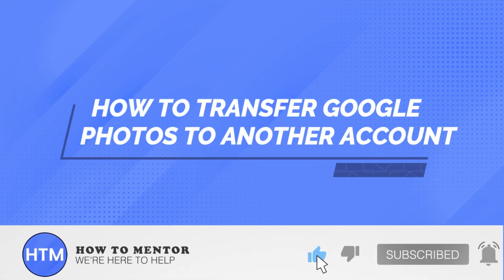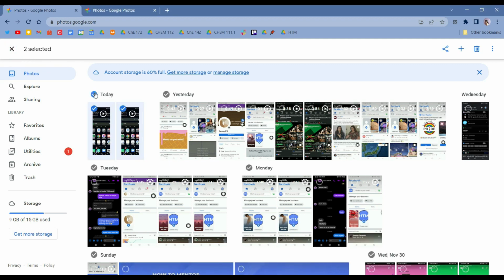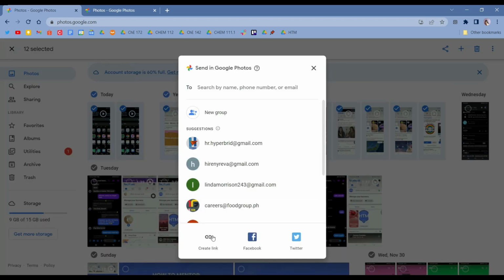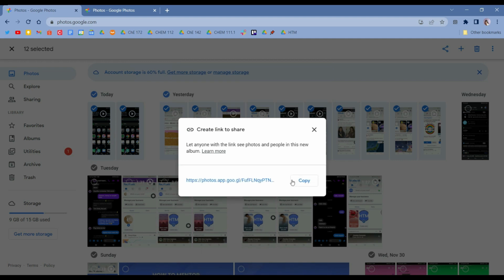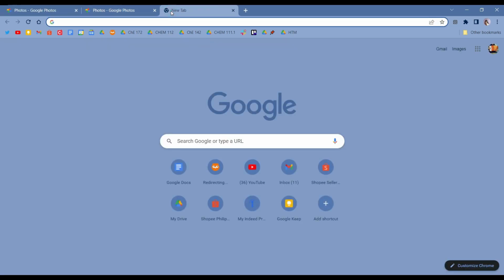How To Transfer Google Photos To Another Account (FAST!)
How To Transfer Google Photos To Another Account. It’s a very easy tutorial, I will explain everything to you step by step.